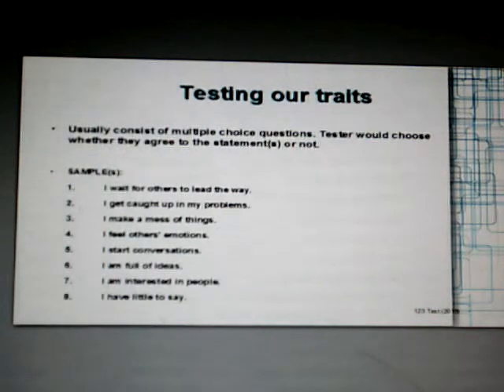Presentation "BIG FIVE"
Psychology. Homework 2.